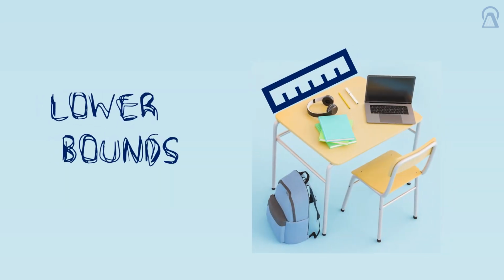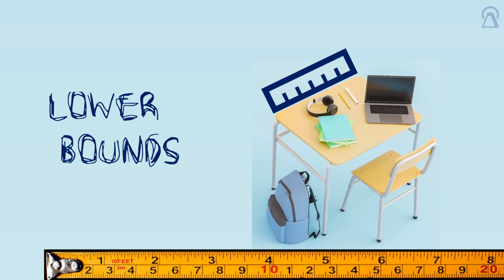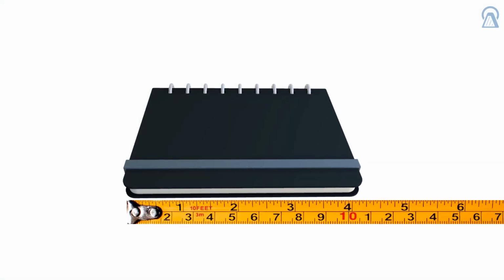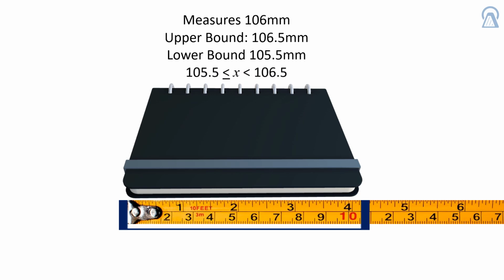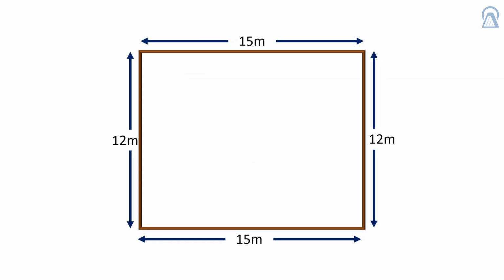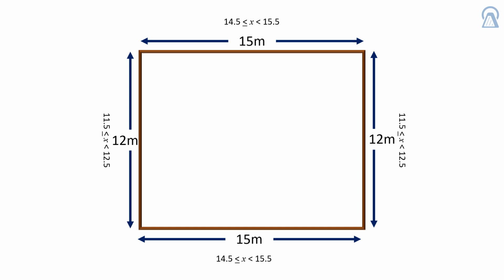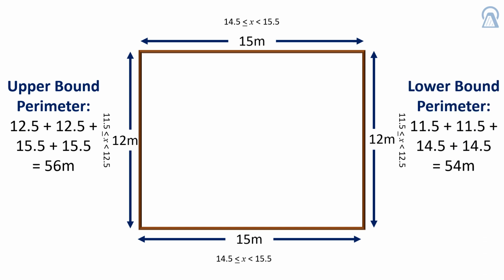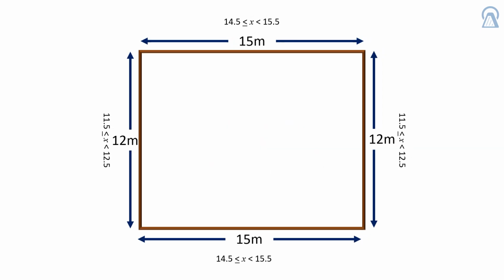Bounds Video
Introduction video to upper and lower bounds calculations for GCSE level maths.
This video introduces the concept of bounds and how it impacts perimeters and areas.